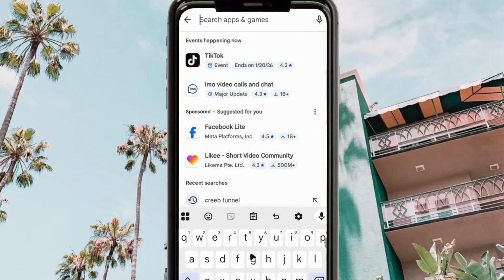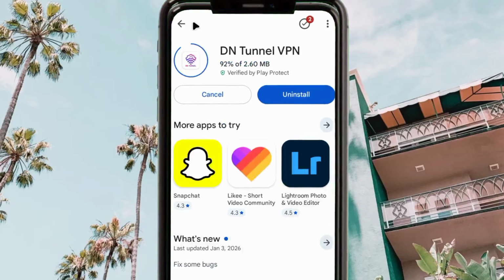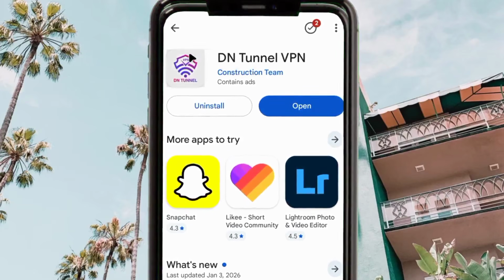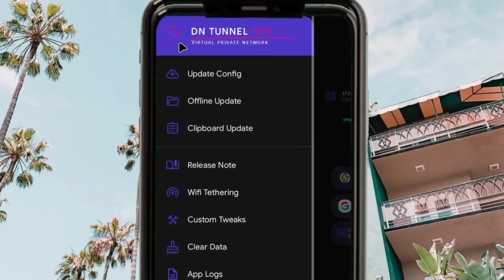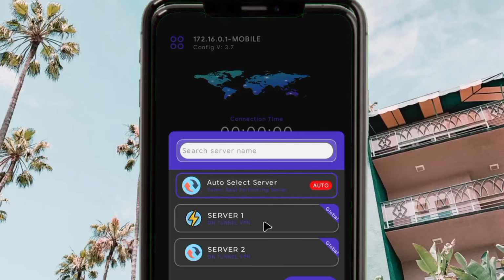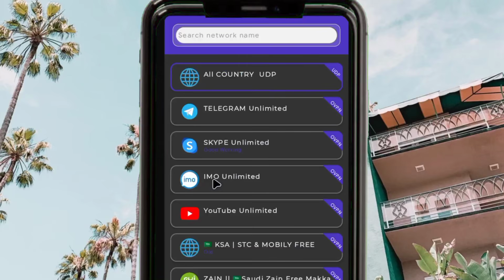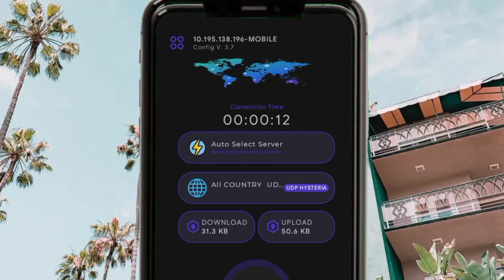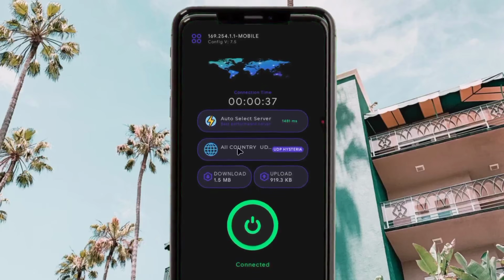How to set up DN Tunnel VPN with Fast udp settings for fast and secure browsing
In today’s video, we’re introducing DN Tunnel, a VPN application designed to help secure your connection and add an extra layer of protection while you are online.

The app is available on the Google Play Store, where you can search, download, and install it on your Android device.

After installation, open the app to begin the setup process. Once you access the main interface, tap the menu icon in the upper-left corner and select Update Config. This step refreshes the application’s configuration files and ensures you are using the latest optimized settings for improved performance and reliability.

Next, proceed to server selection. Tap on the server option and choose from the available list. For optimal results, the Auto Server option is recommended, as it automatically connects to the best-performing server based on your location.

After selecting a server, choose your preferred connection method. For this guide, the All Country UDP option is recommended because UDP is widely recognized for delivering fast and efficient connectivity in supported regions. If this option does not work in your location, you can manually search for and select your specific country from the list.

Finally, tap the Connect button to initiate the connection. Within a few seconds, the VPN will establish a secure tunnel, providing enhanced stability, improved speed, and strengthened online privacy.

This concludes the professional setup overview of DN Tunnel, enabling a fast, secure, and reliable browsing experience.